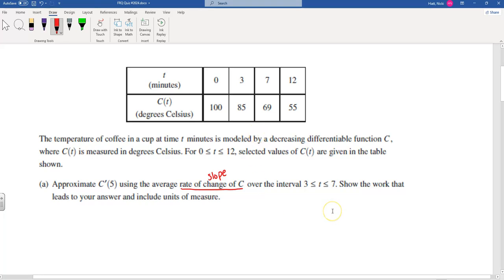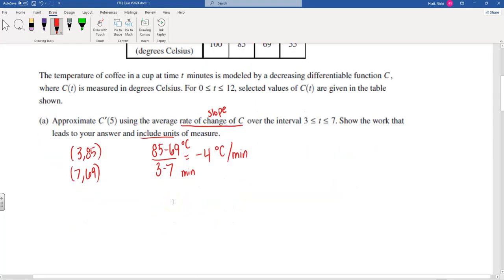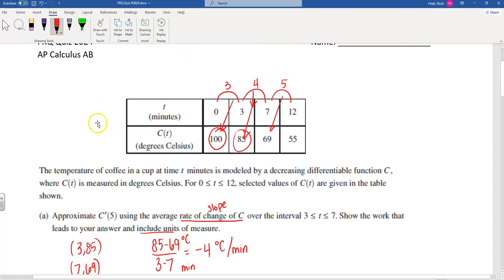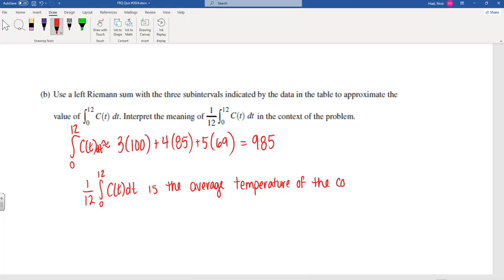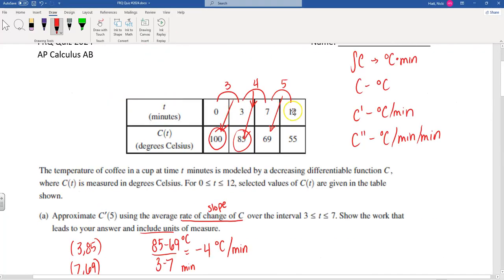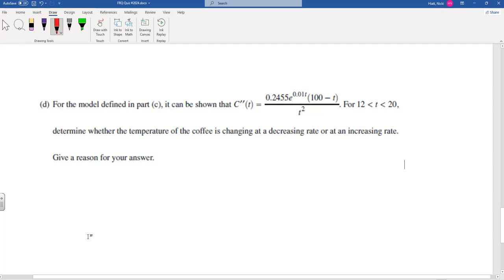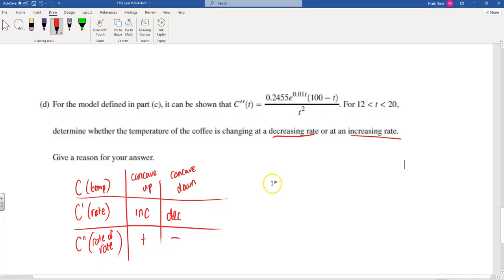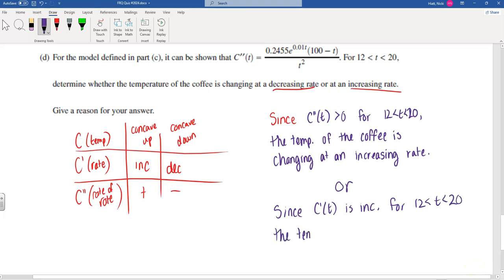AP Calc: Notes 5/7